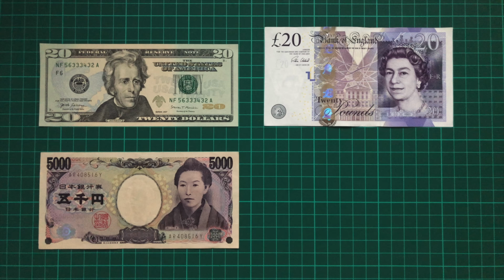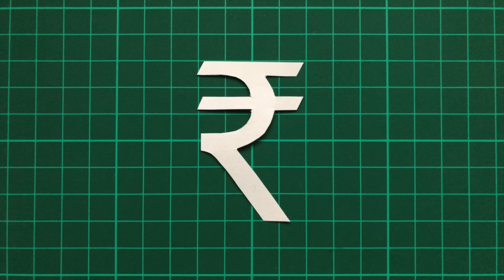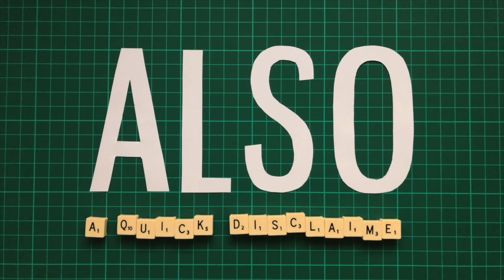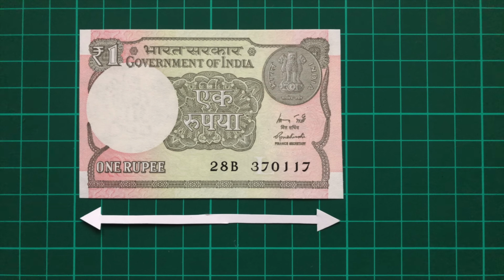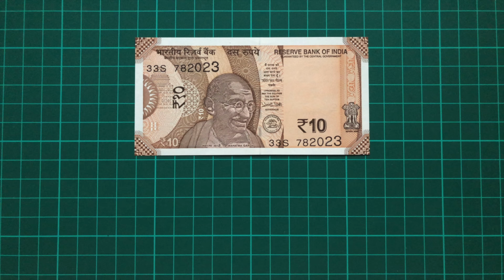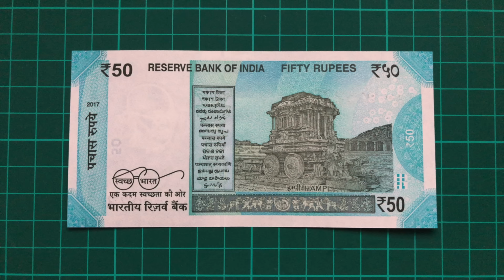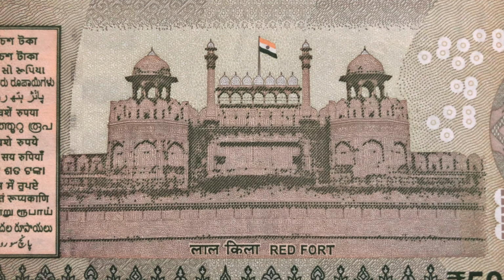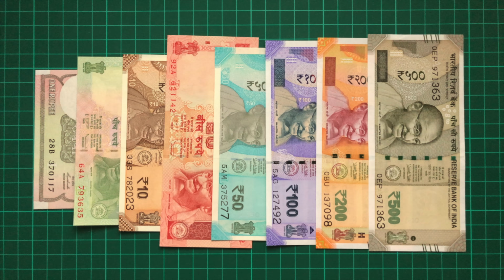Secrets of the Indian Rupee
The Indian Rupee are some of the most incredible and beautiful banknotes in the world. The new(ish) series each feature Gandhi on the front and a UNESCO world heritage site on the reverse, except the 2000 which features the Mars Orbiter Mission.

Half-Asleep Chris
Farnborough
GU14 4HH
United Kingdom